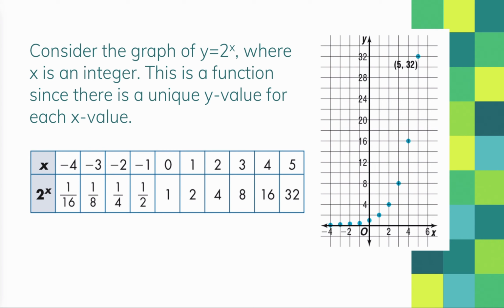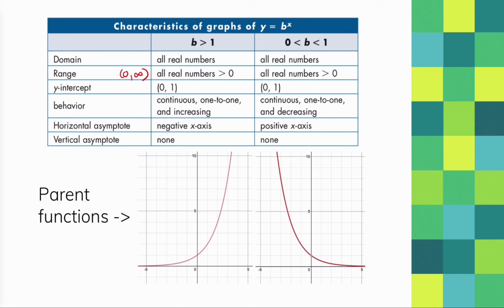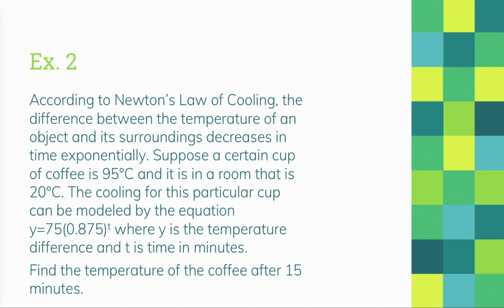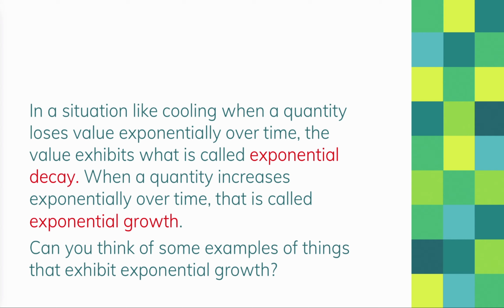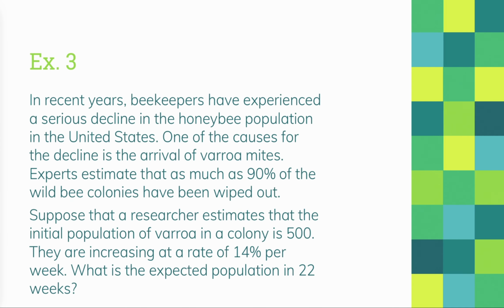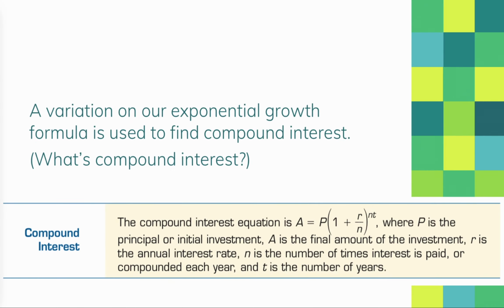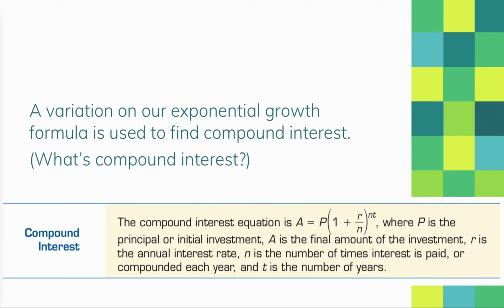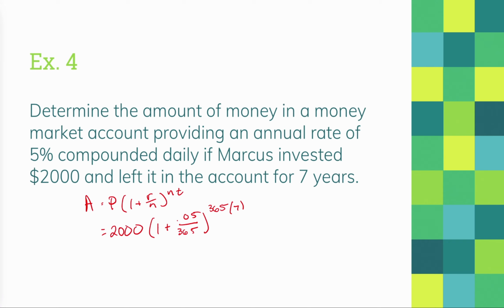11.2 - Exponential Functions